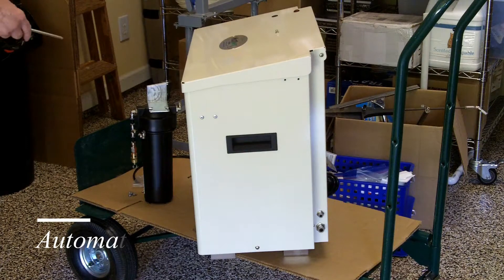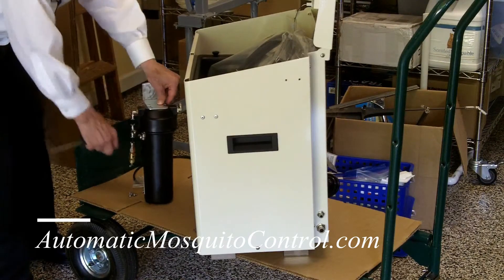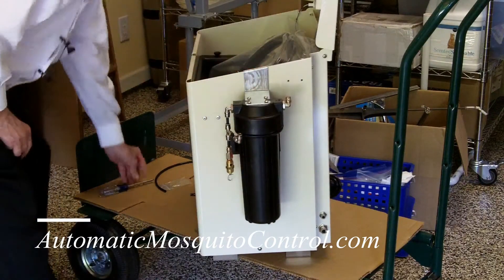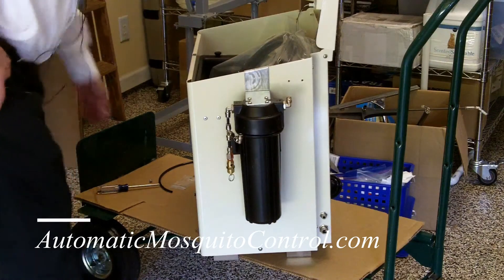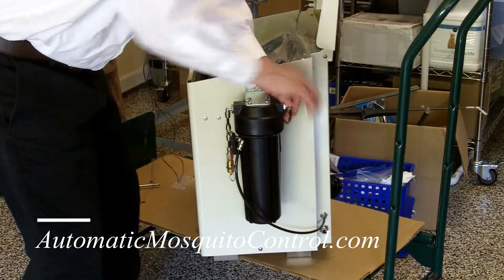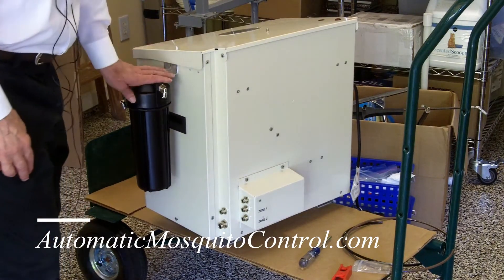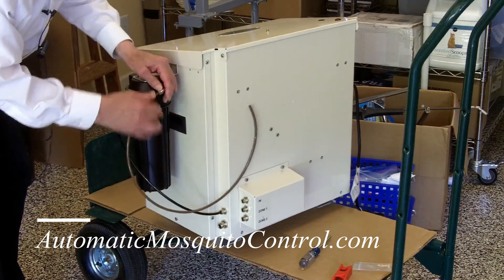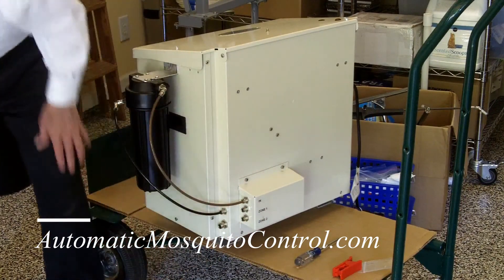MistAway Nozzle Circuit Filter Install On A MistAway Gen 3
How to install a MistAway "Nozzle Circuit Filter" on a MistAway Gen 3.  Also shown is how to connect the filter if you have a second zone.

MistAway Mosquito Misting Systems, parts and filters may be purchased

Automatic Mosquito Control is a premier Mistaway reseller.

Automatic Mosquito Control by Greenville Mosquito, Inc.
8595 Pelham Rd. Ste 400
Greenville, South Carolina 29615